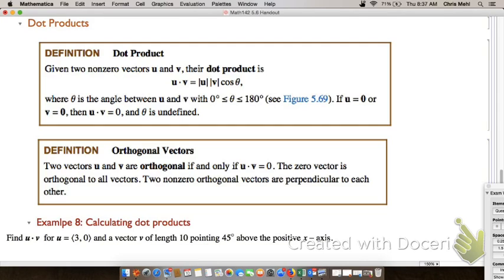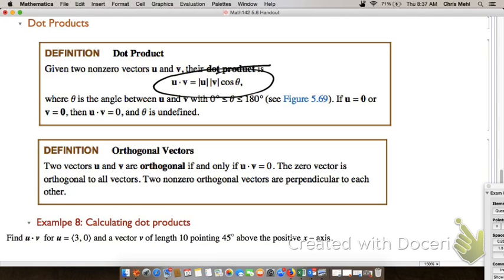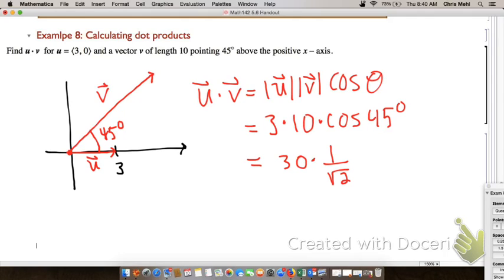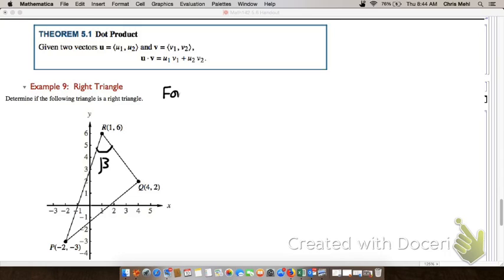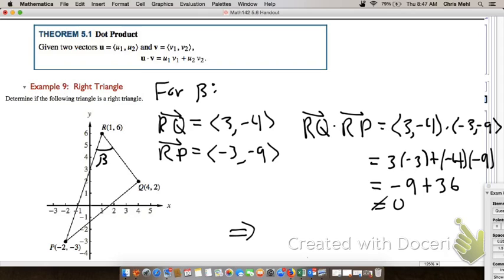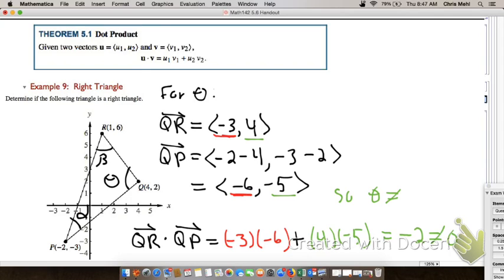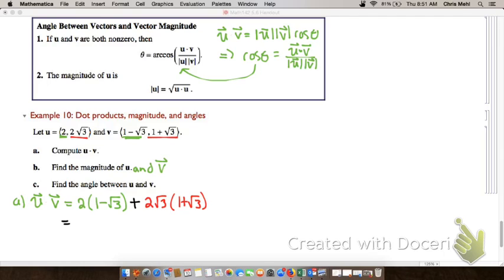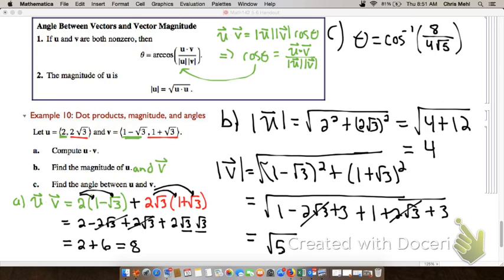5 6 Day 3 5-9-18